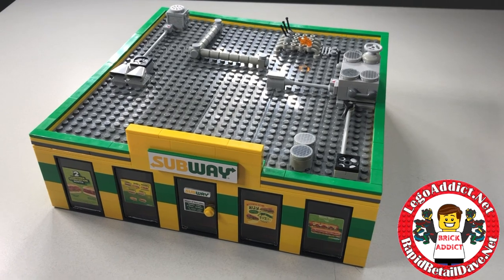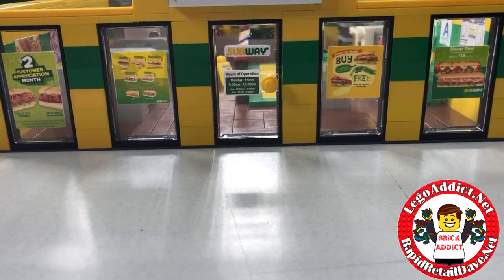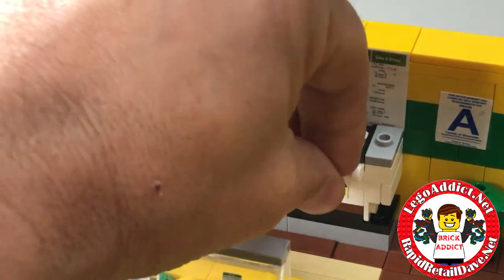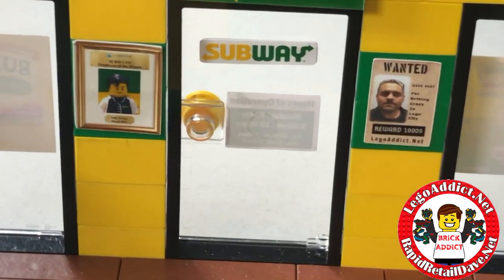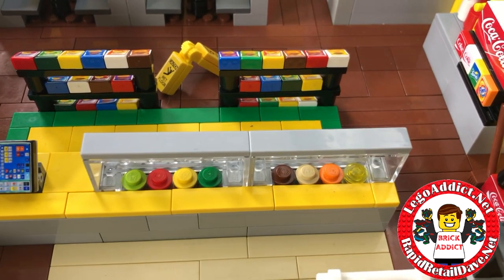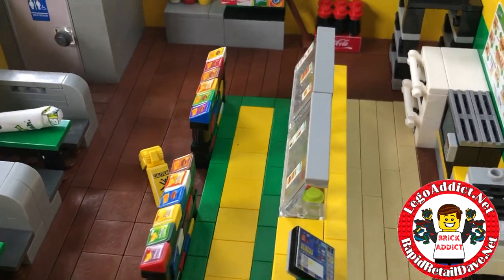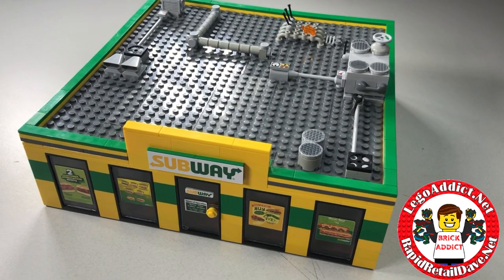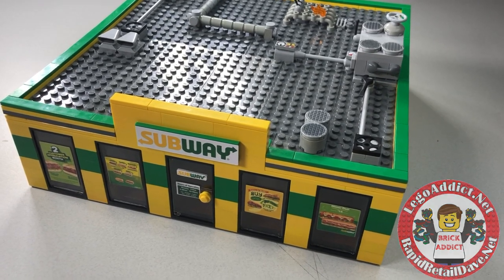HUGE LEGO SUBWAY 2.0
HUGE & HIGHLY DETAILED LEGO SUBWAY 2.0